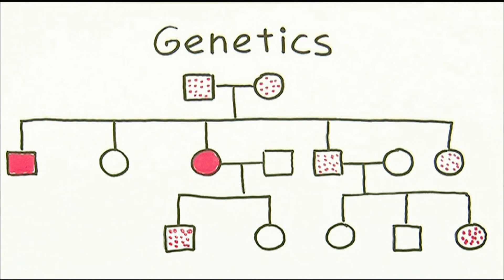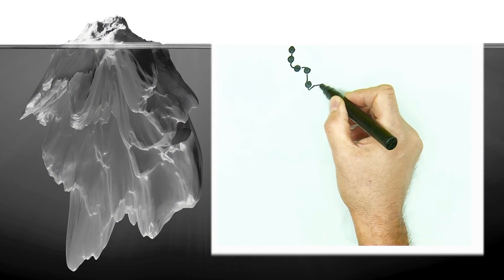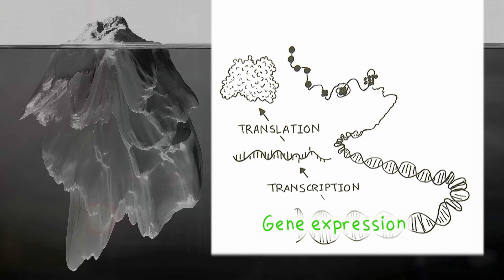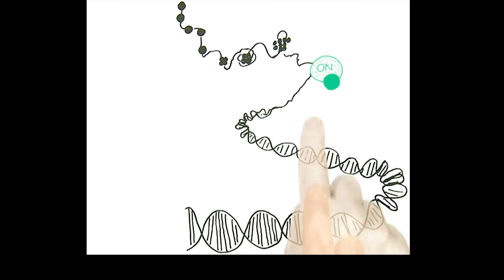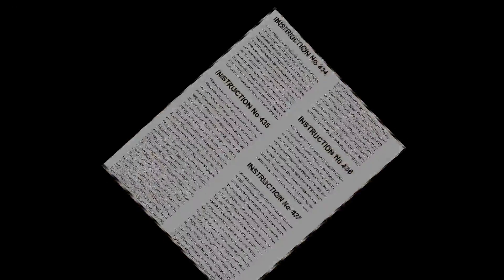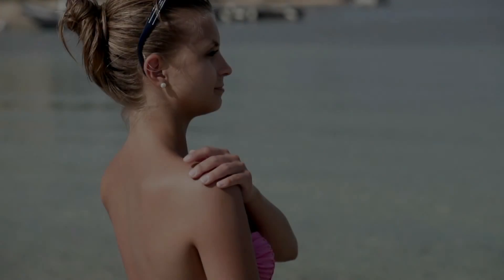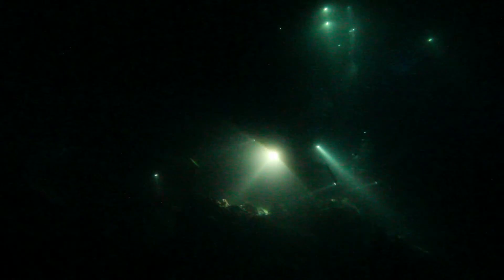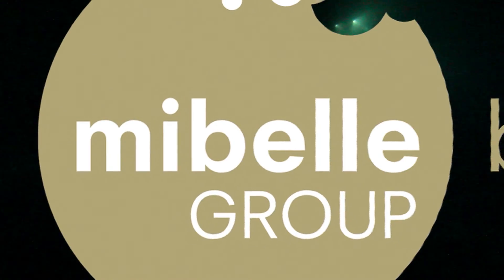Teaser movie epigenetics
Introduction to epigenetics